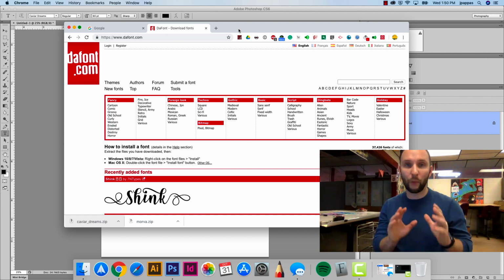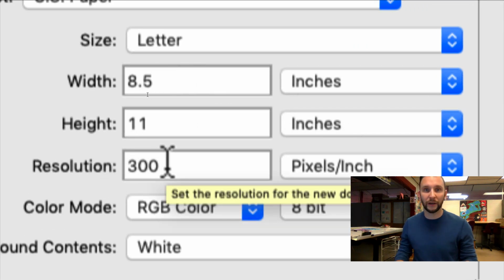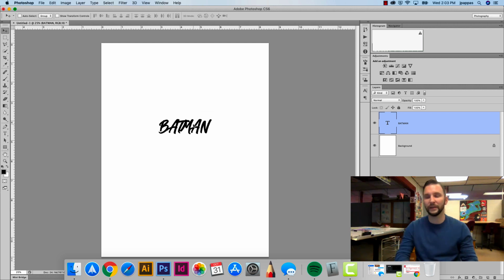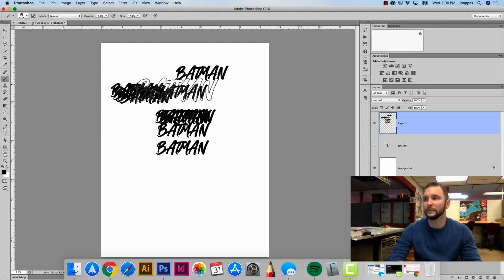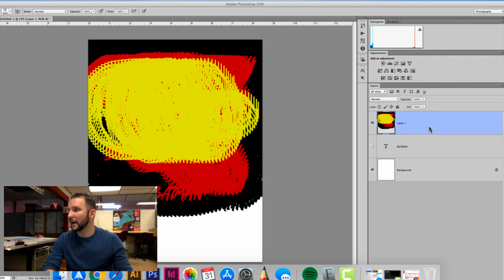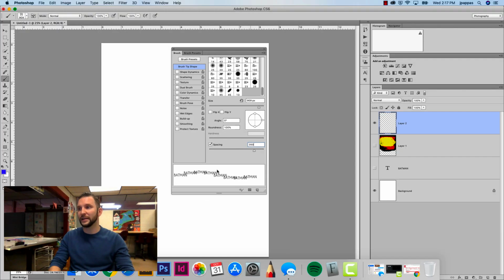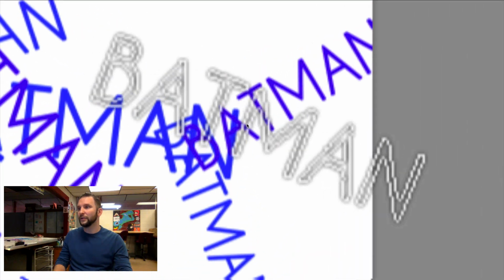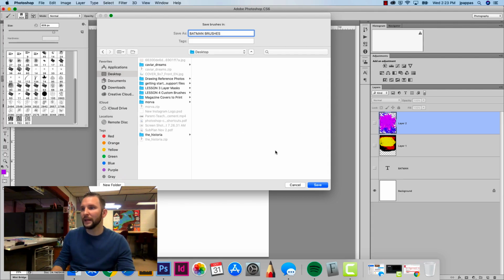Custom Text Brush from Downloaded Fonts Tutorial